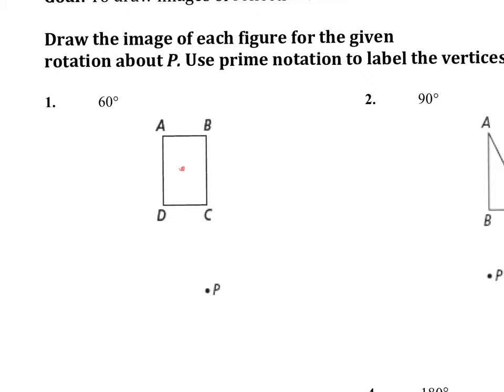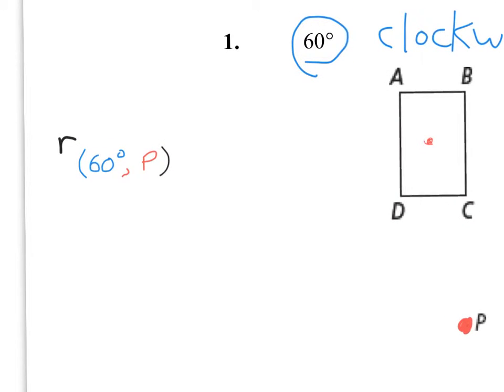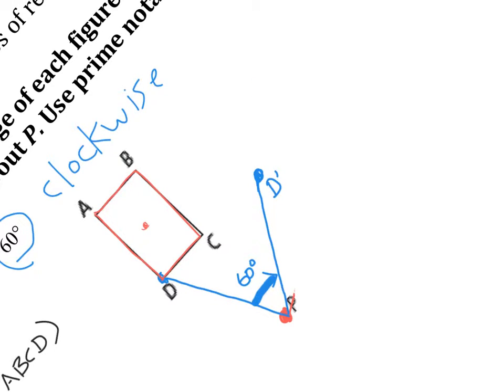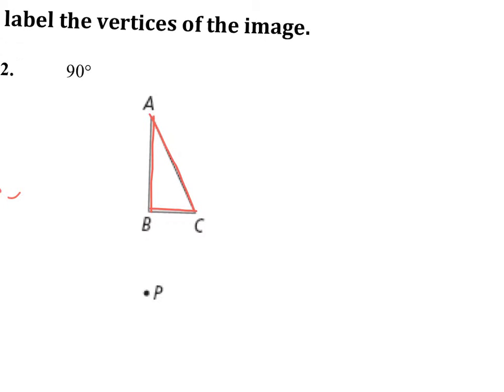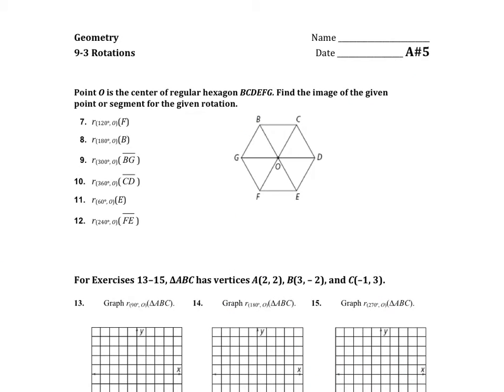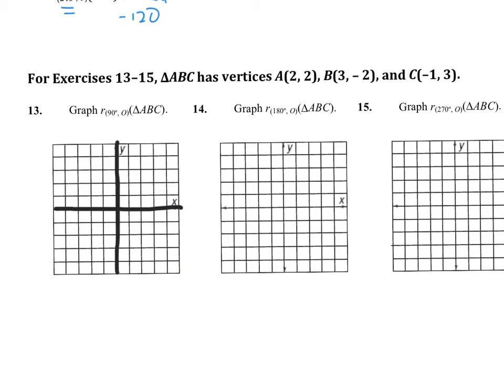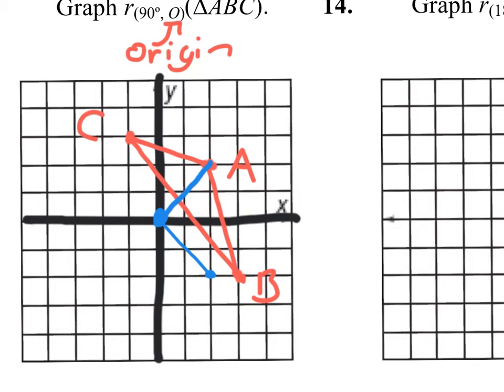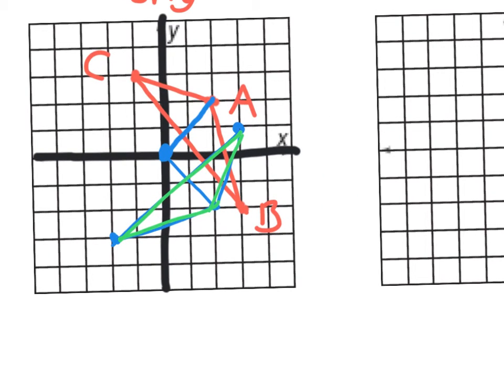Geometry 9-3 Rotations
How do objects rotate? What is the notation we can use? What seems easy is a bit tedious, so beware!